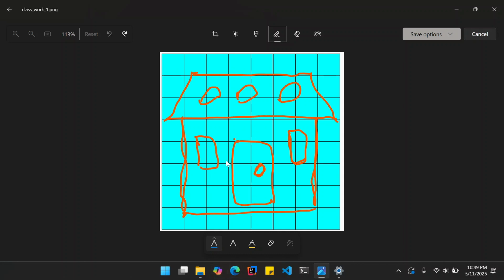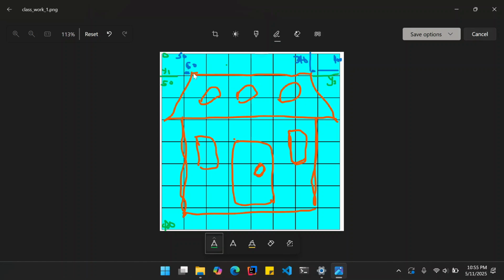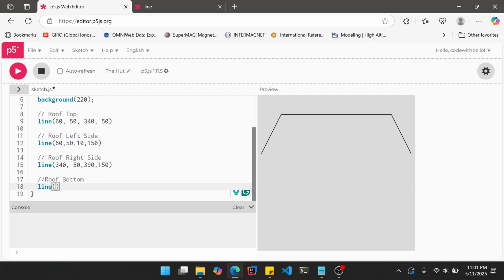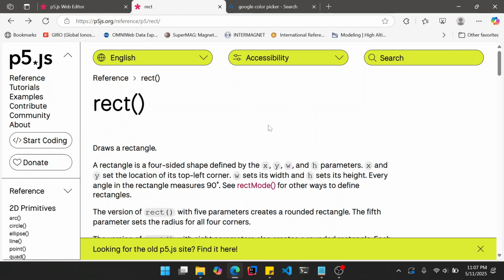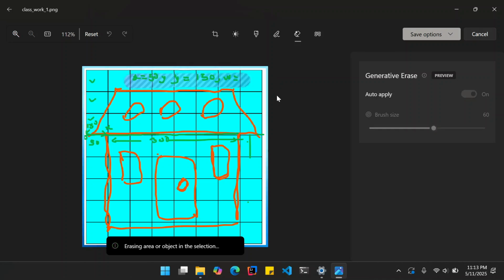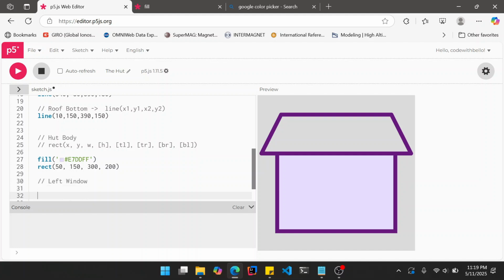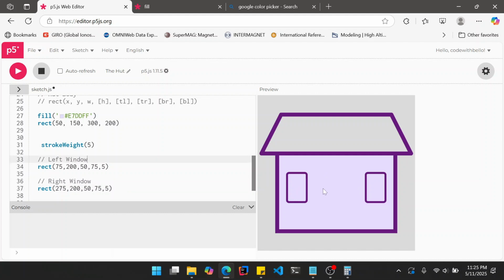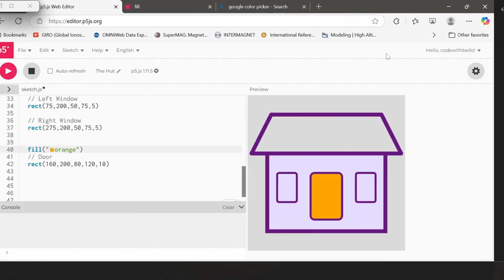Coding a Simple Hut in p5.js – Beginner-Friendly Tutorial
Want to learn how to create a simple hut using p5.js? In this tutorial, I’ll walk you through the code step-by-step, explaining how to draw the roof, windows, and door with basic shapes. Whether you're just starting with p5.js or looking for a creative coding project, this video is perfect for you. Grab your code editor and let's bring this hut to life!

🔹 What You'll Learn:
- How to use `createCanvas()` to set up your drawing space
- Drawing lines for the hut’s roof structure
- Using `rect()` for the windows, door, and hut body
- Adding a corner radius for smooth edges

Let me know if you’d like adjustments or additional keywords! 🚀